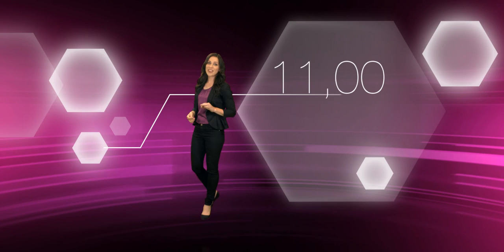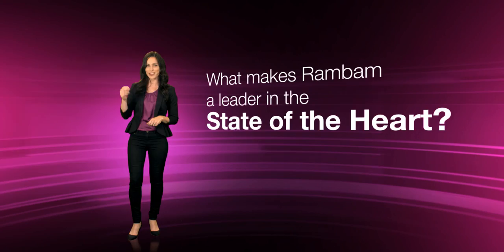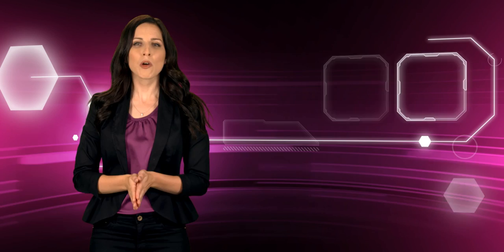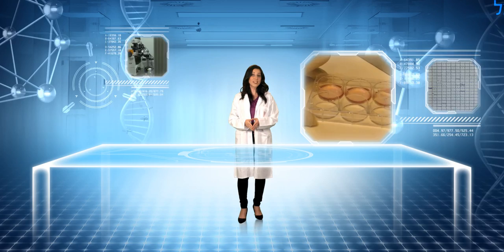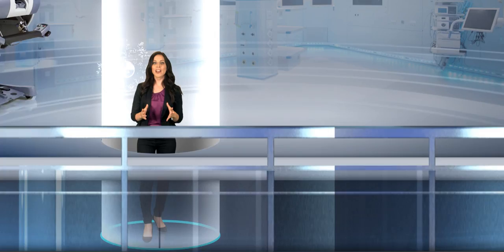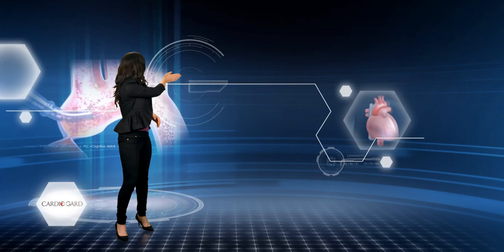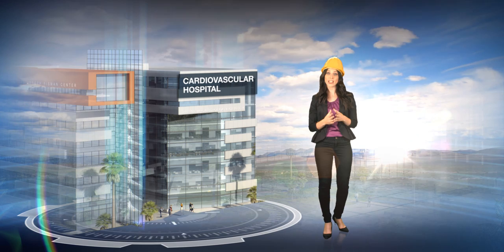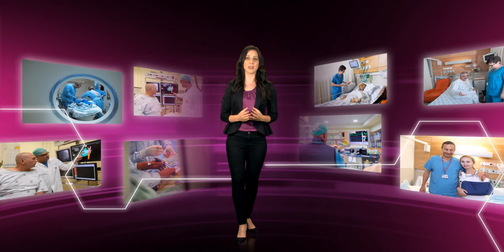Extraordinary Heart-Related Rambam Innovations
State of the Heart-some of the amazing heart-related innovations developed at Rambam Health Care Campus.